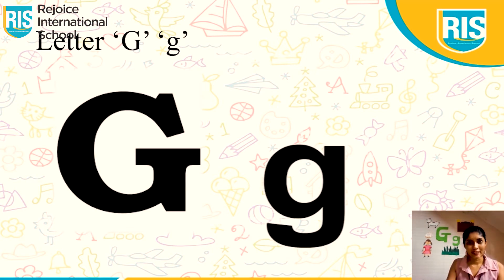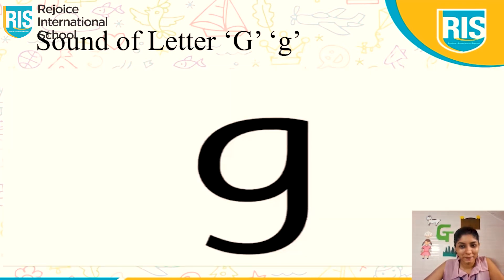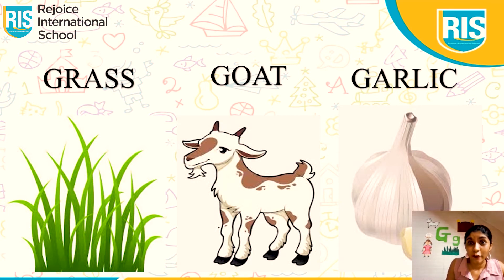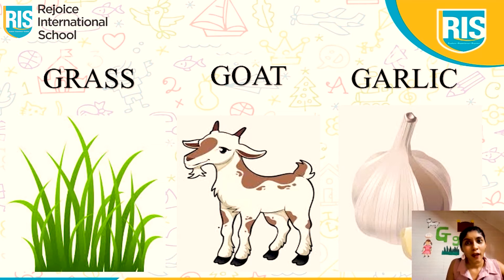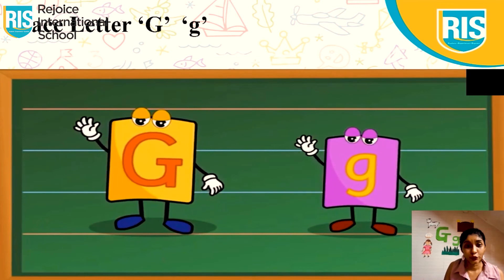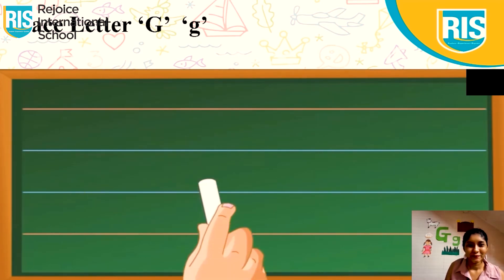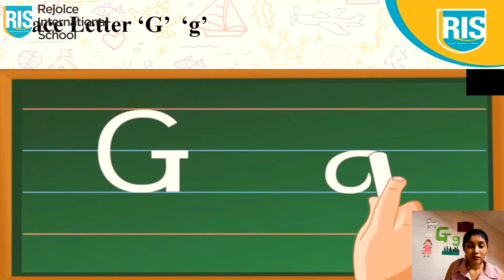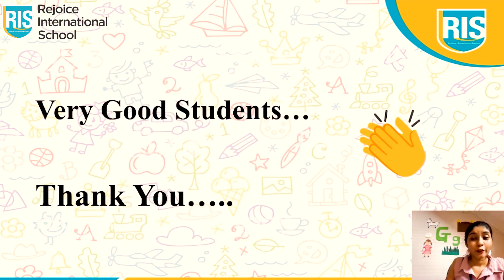Grade Nursery Introduction to Letter ‘G’ ‘g’ Malisha Mukherjee